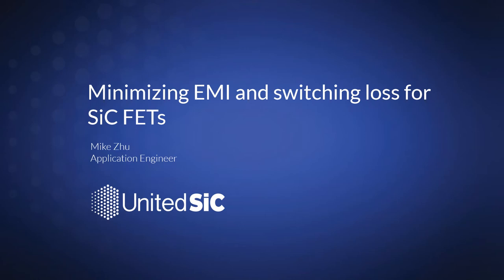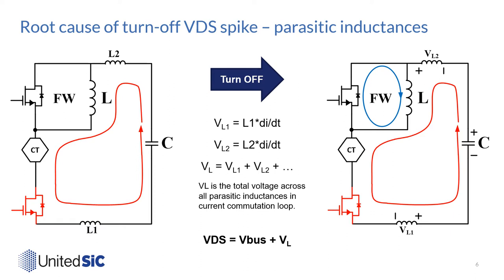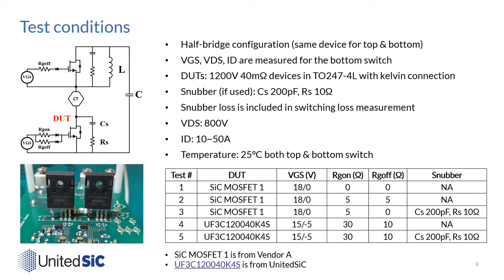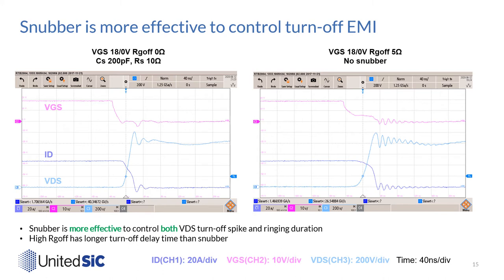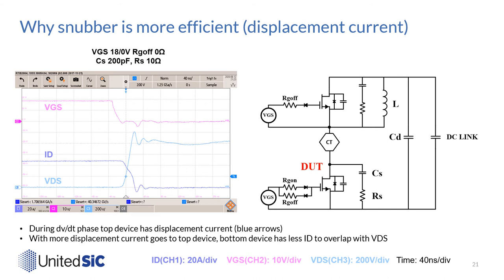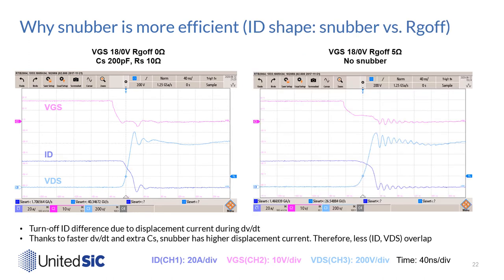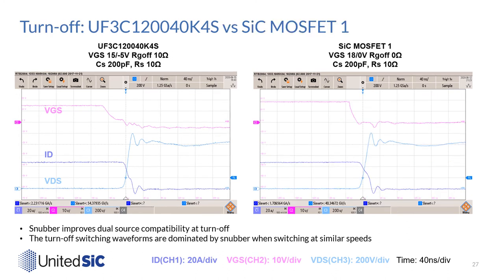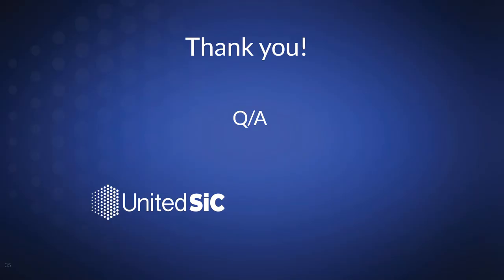Minimizing EMI and switching loss for SiC FETs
Join Mike Zhu, UnitedSiC Applications Engineer, and learn how a simple RC snubber can effectively control turn-off VDS spikes and ringing of SiC devices and be “surprisingly” more efficient than using a high Rgoff resistor.  Also, Mr. Zhu will show how the snubber resistor loss can be much smaller than the conventional calculation, therefore allowing the use of SMD resistors.  Waveforms and switching loss data will demonstrate the excellent performance of SiC devices with a small RC snubber.  Finally, Mr. Zhu will show how using a snubber can improve the dual compatibility of fast SiC devices.

Scope of discussion:   Turn-off VDS spike with fast SiC devices
- Root cause and viable solutions
- Snubber vs Rgoff
- Effectiveness
- Switching loss
- Summary
- Design support